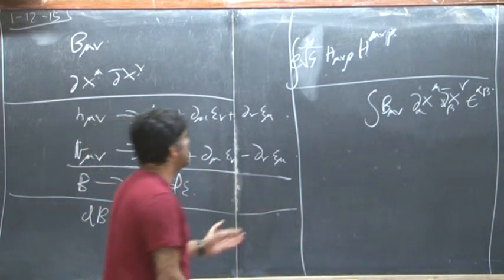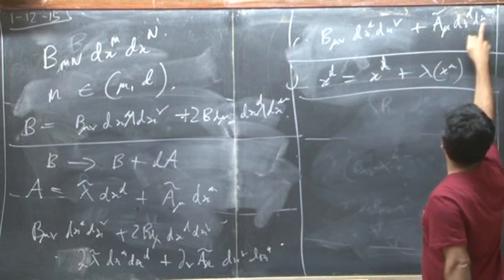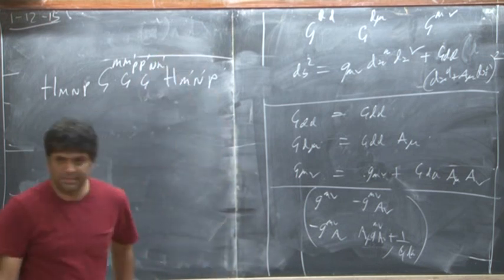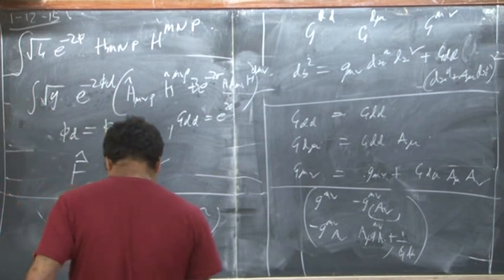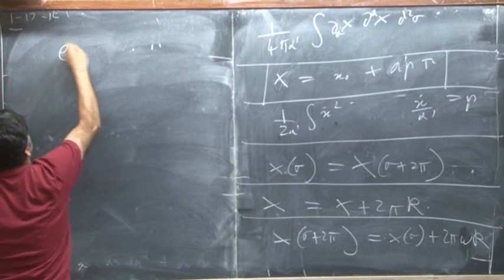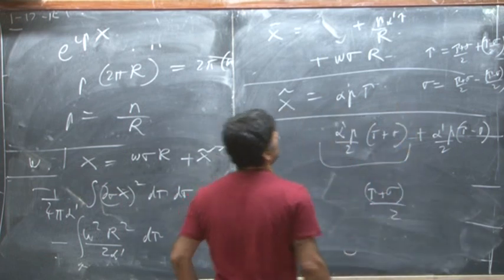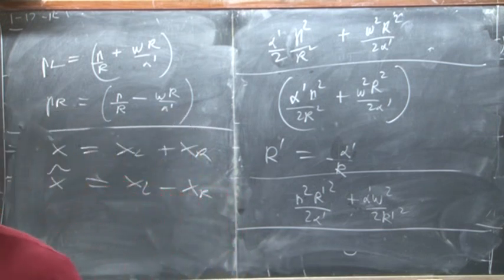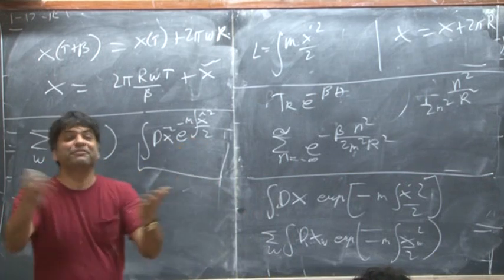String theory lecture 26 by Professor Shiraz Minwalla :)...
This is 26th lecture in series of lectures by Professor Shiraz Minwalla from his string theory course in TIFR taught in year 2015 :)...No copyrights or infringements intended :)...Keep learning and enjoy these lectures :)...